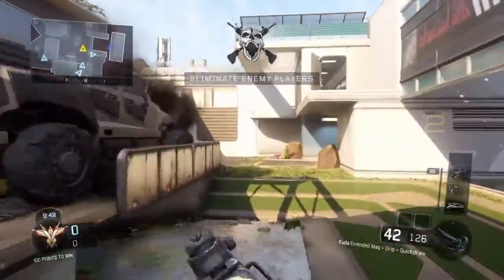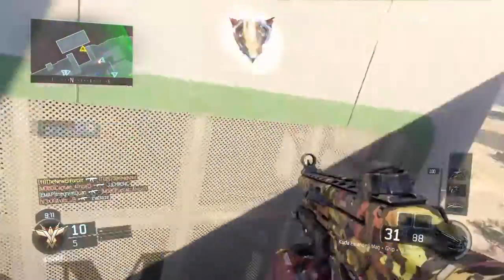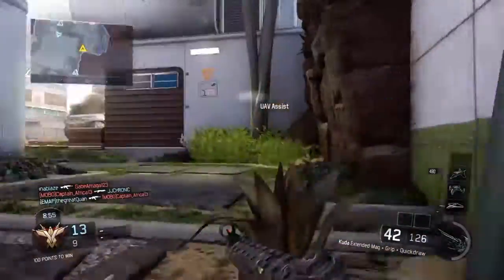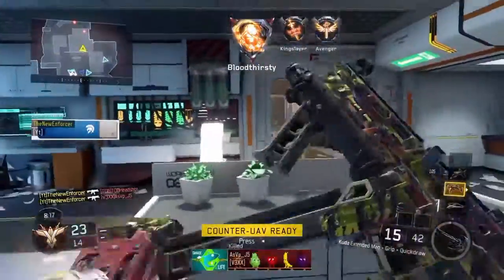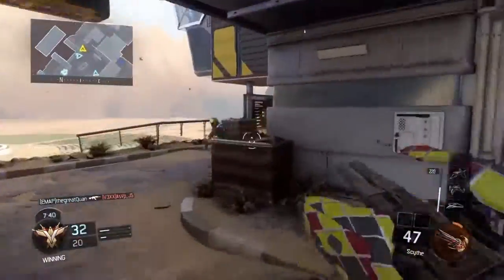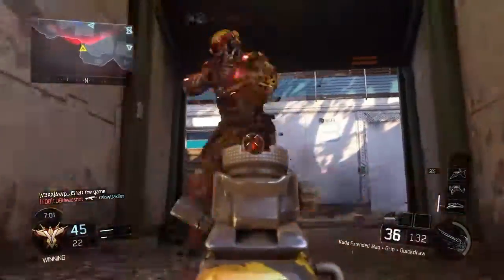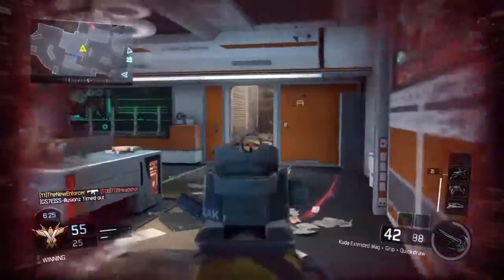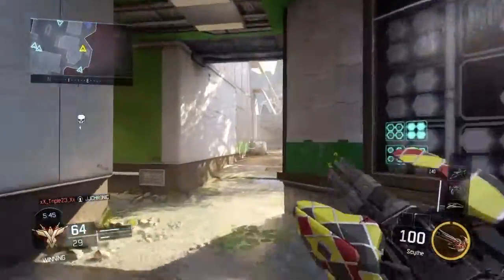Best Kuda Class Setup! - (Call of Duty Black Ops 3)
In this video I show the best kuda class in my opinion and talk about why I believe it is the best gun in the game!